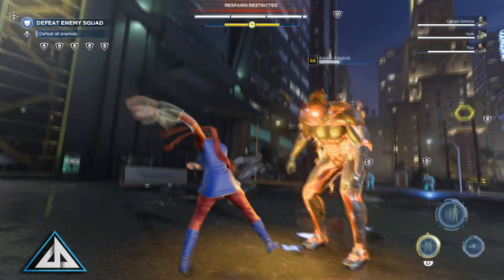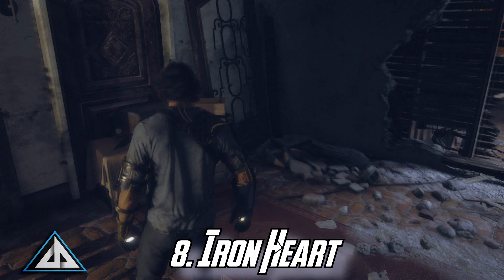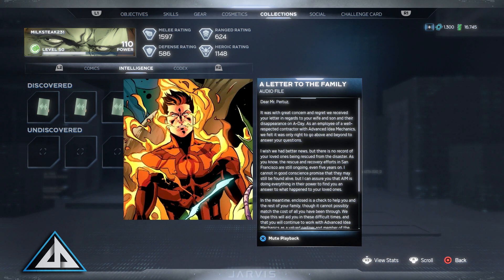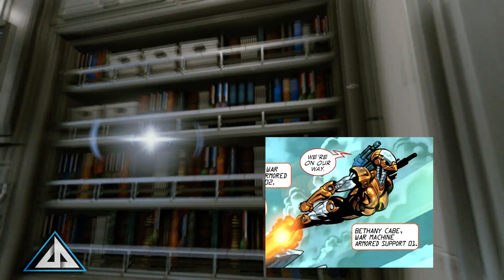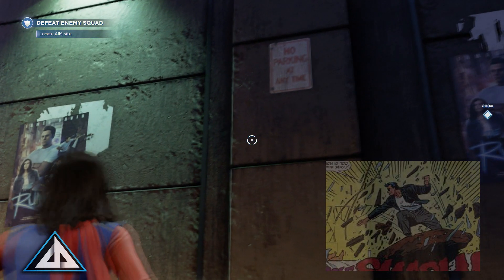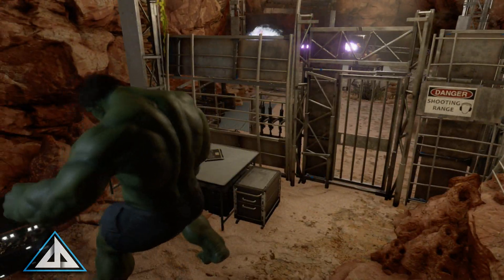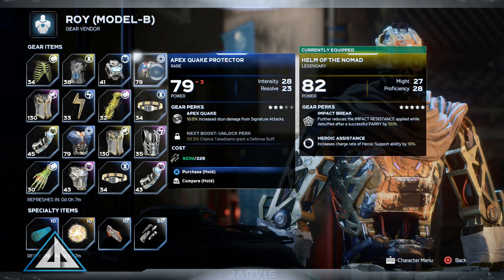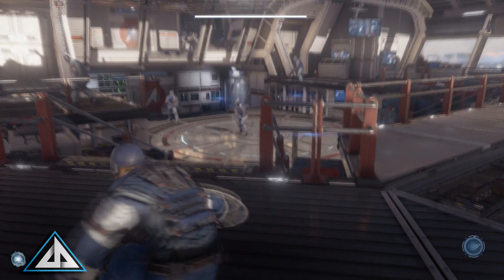Marvel's Avengers 10 Easter Eggs You Don't Know About,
This video is to tell you about 10 Easter Eggs you may have missed while playing the game. Chances are you know some of these but I'm hoping to have found a few you don't know about or at least know all about it.